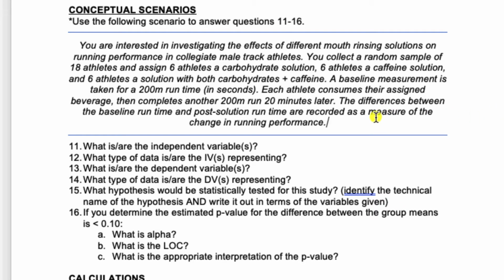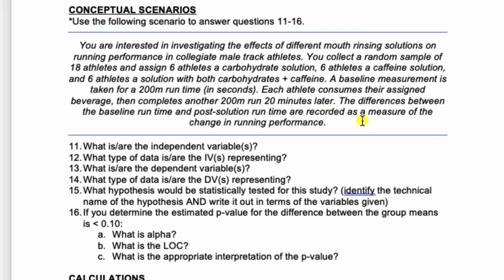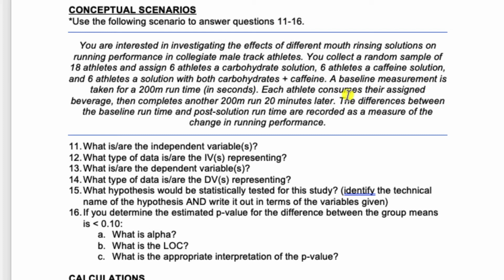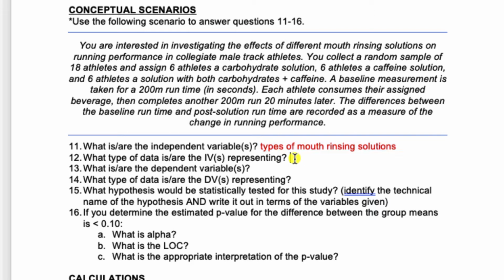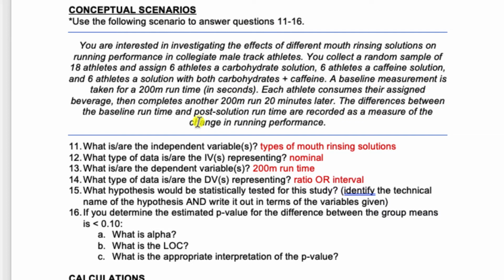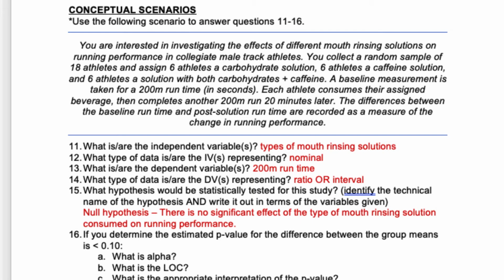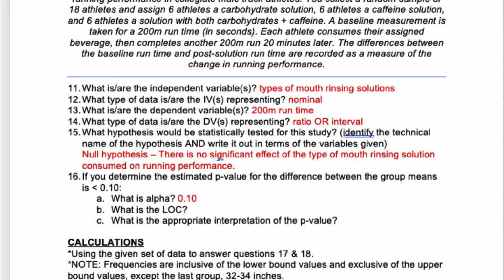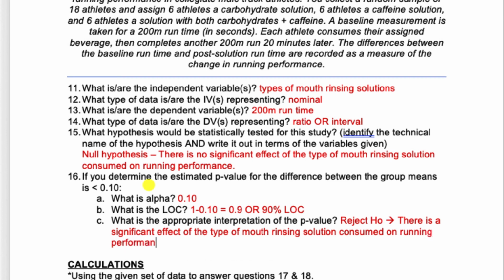483 S22 - Exam 1 Review | Conceptual Scenarios